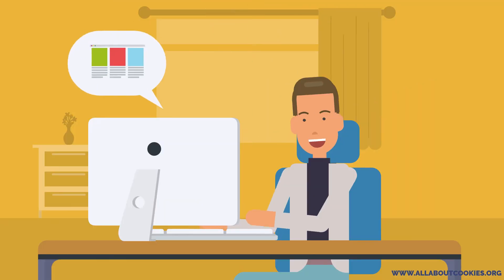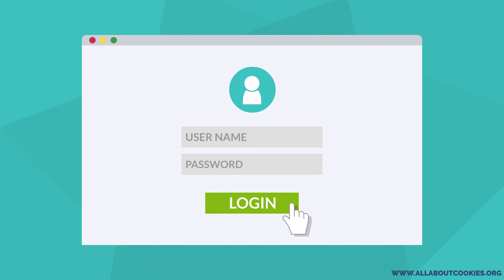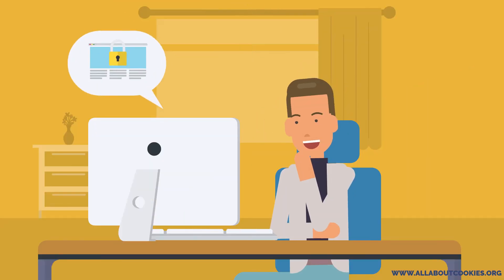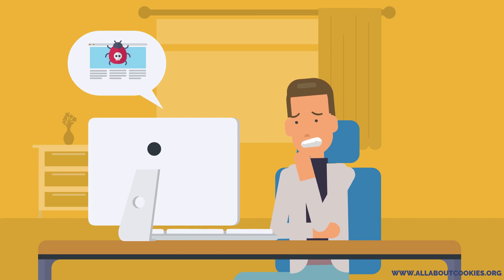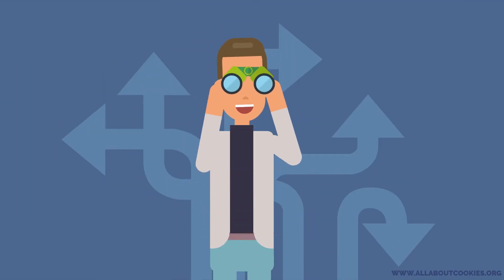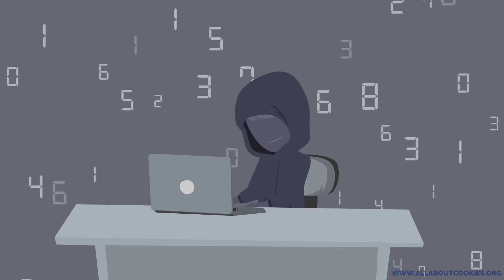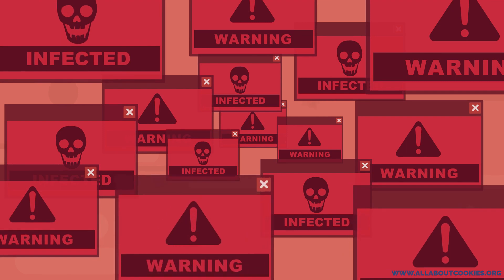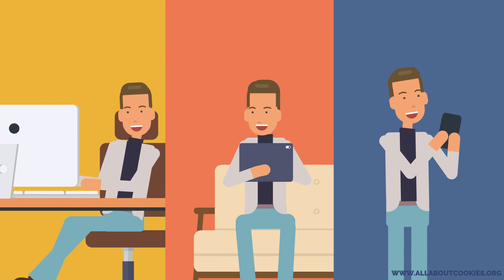How Browser Cookies Help You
A quick video explaining how browser cookies can actually be helpful.